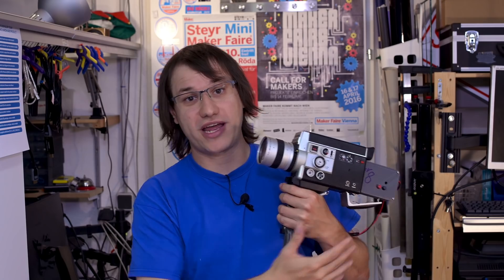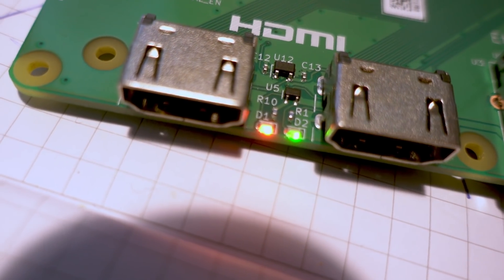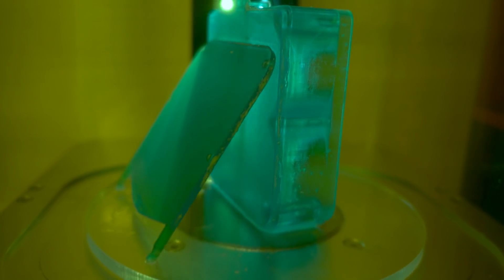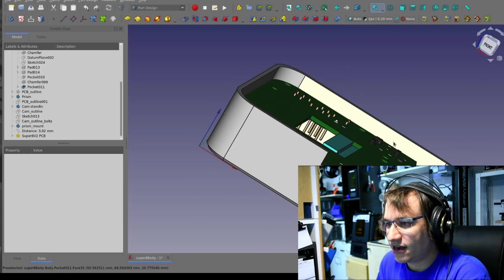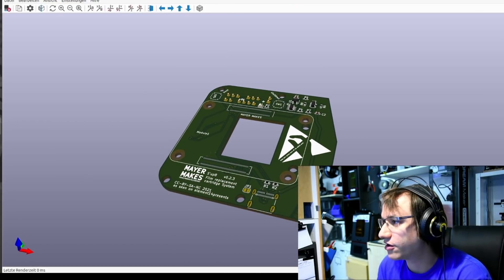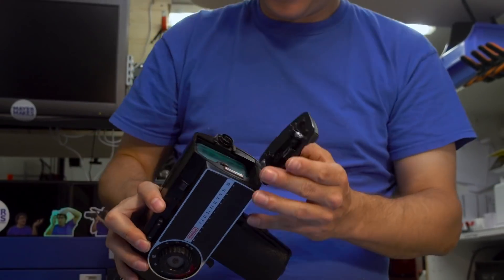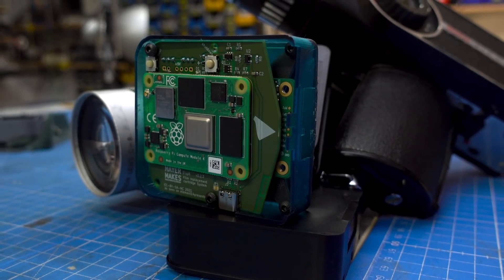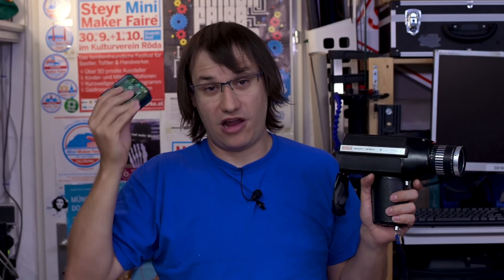Super 8 Camera Digitizer with Raspberry Pi 4 Compute Module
In a previous episode, Clem has built a proof of concept to convert a Super 8 film camera into a digital camcorder without any modifications to the camera itself. Many of you asked for a Kit or if a digital drop-in Film Cartridge replacement was possible! Finally, Clem has the chance to revisit the project and uses the New Raspberry PI compute Module 4 and the HQ camera module to build a crazy compact cartridge that is a major stepping stone towards a real product! And during the project, he even had to start his own 3D printer Resin brand just to obtain a material that is up to the task for this project!